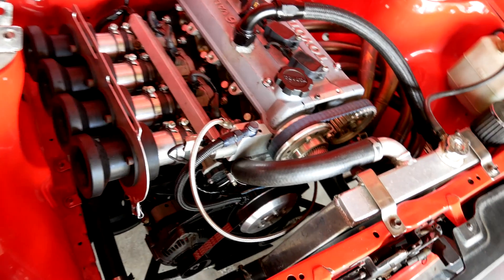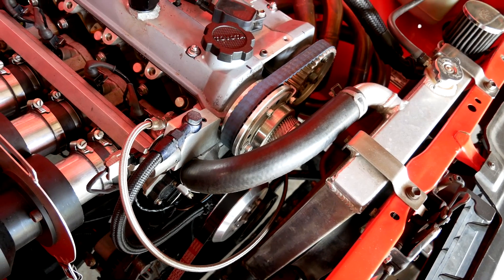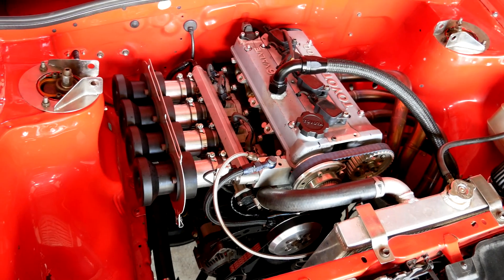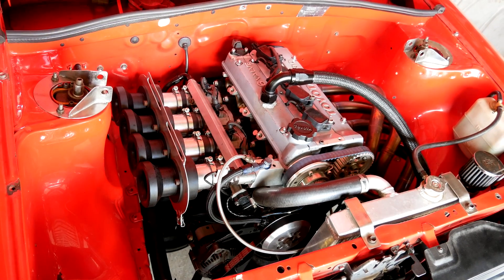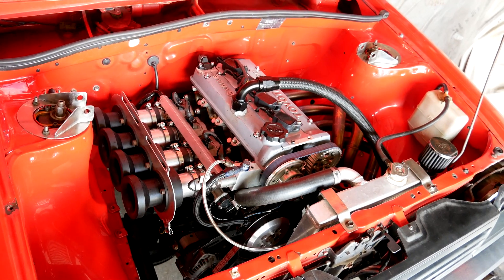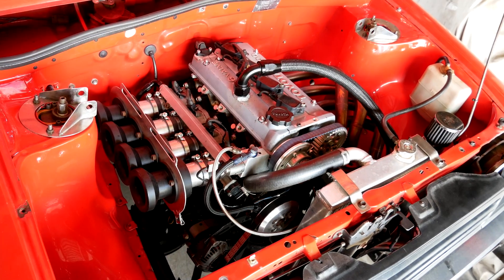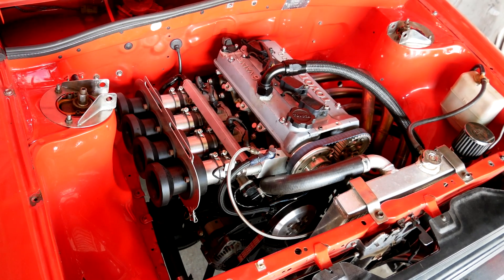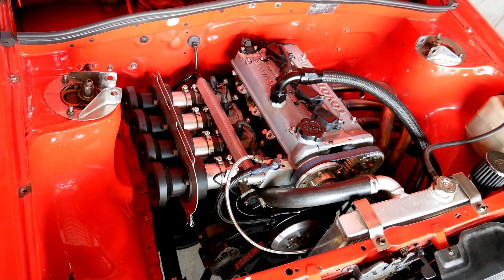VVTi 300 Degrees Cams - Dyno tested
Test engine spec:

Modified smallport head w/ oversized valves
kelford beehive valve springs
shimless buckets
oversize toda pistons (1627cc)
bc rods
approx 12.5:1 compression
arp hardware throughout
toda oil pump gears
toda 3.7kg flywheel
52mm itb's
Garage4age Header and 3" exhaust
Link g4 ecu
Kelford 304/300 camshafts  +  VVTi